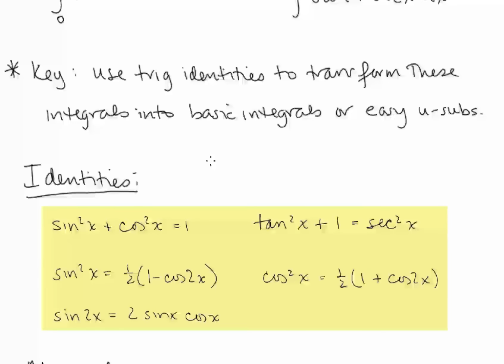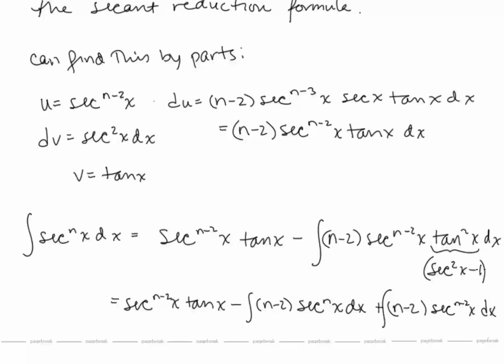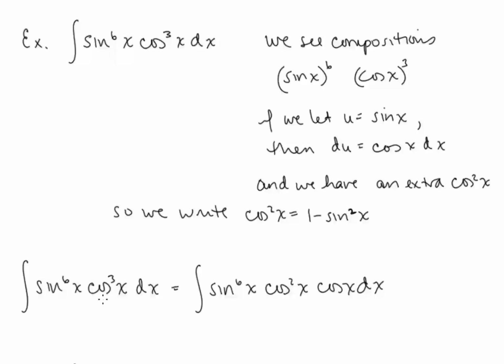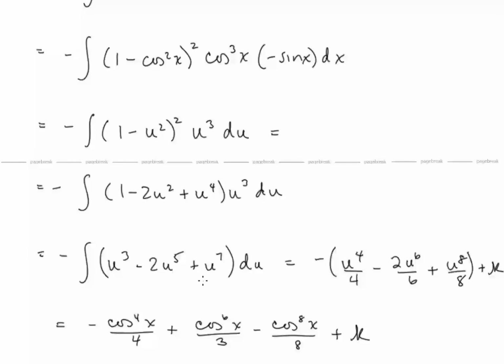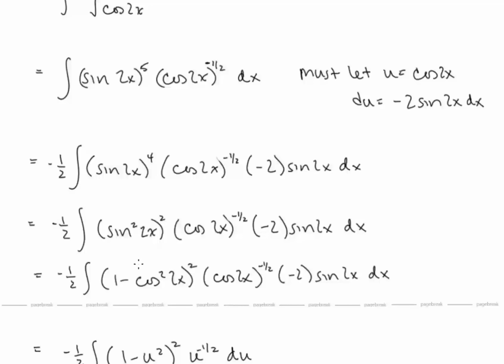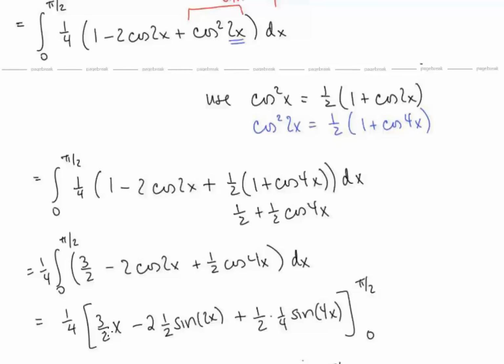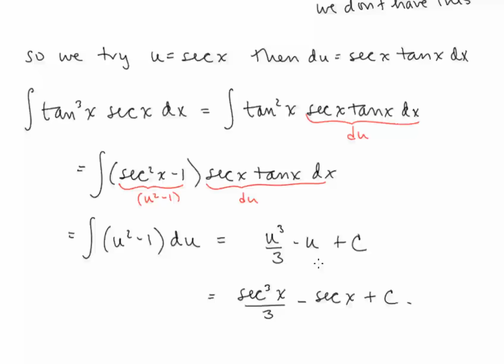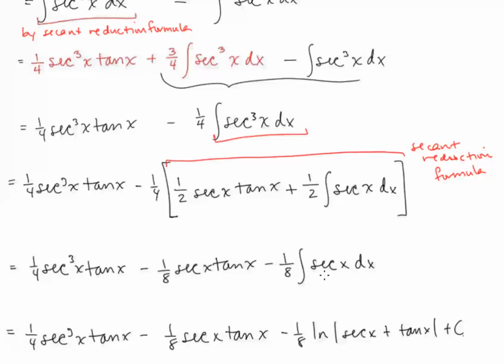Calc II Lesson 11 Trigonometric Integrals